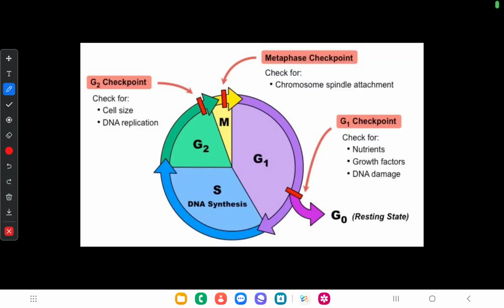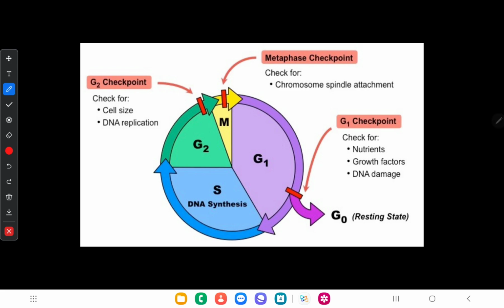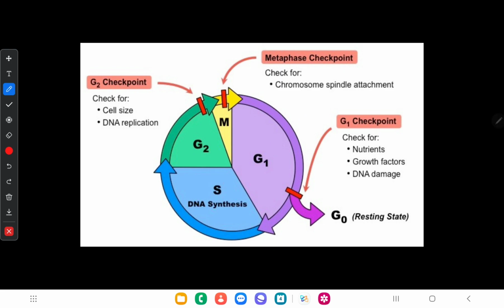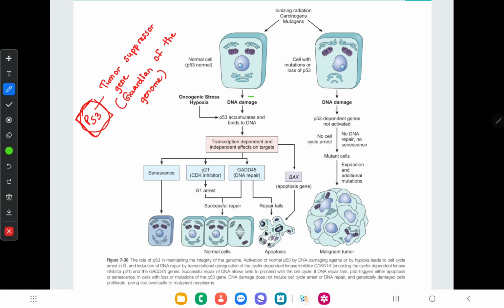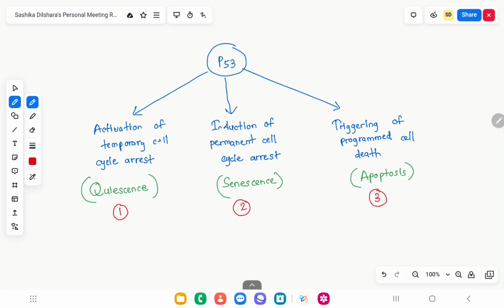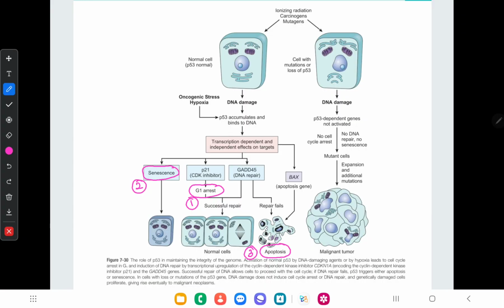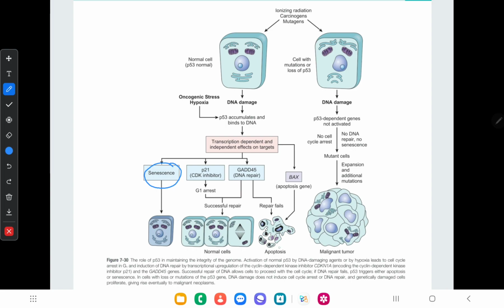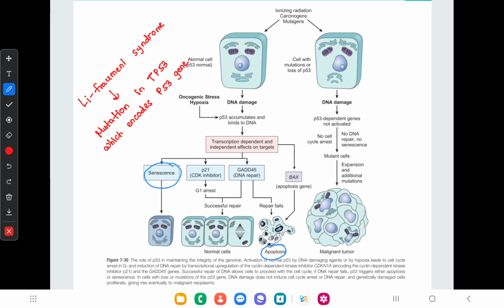Tumour pathology-3 | Carcinogenesis-1